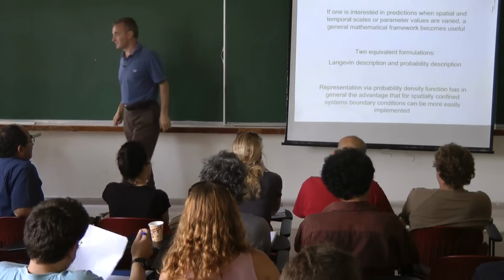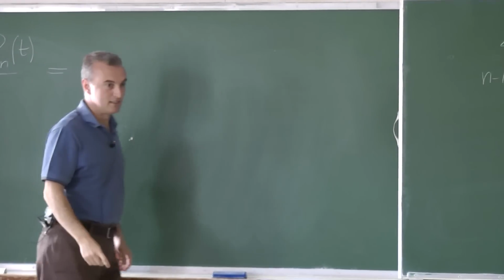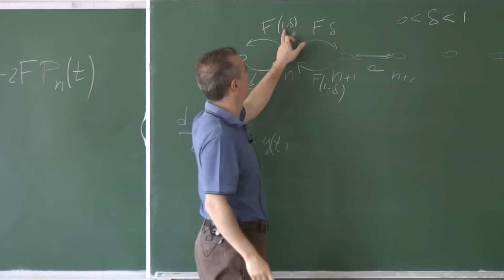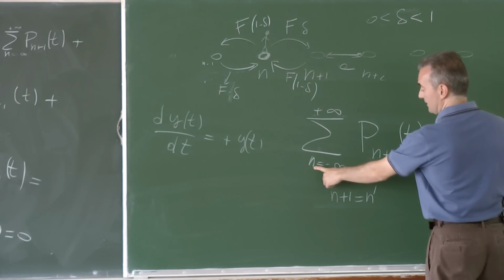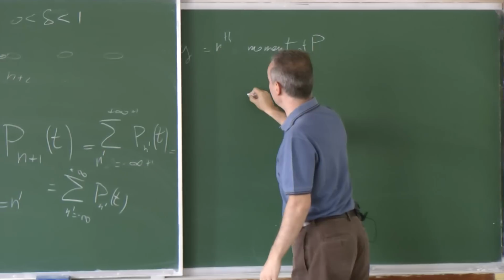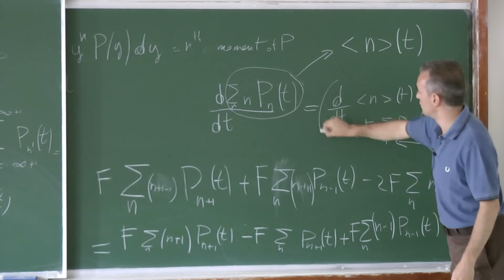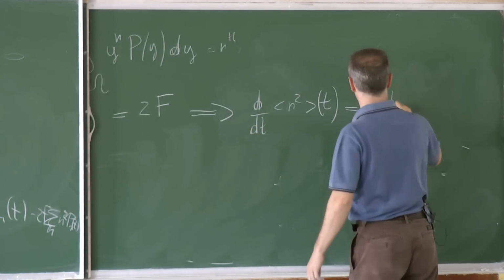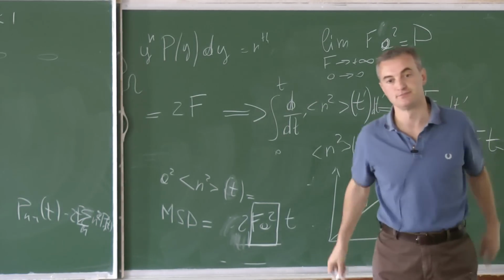movement models from discrete to continuous space | Luca Giuggioli 30 July 2012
Lecture: movement models from discrete to continuous space
This lecture will link the discrete to the continuous space representation and discuss the usefulness of a
continuous approach by studying simple examples of movement model in unbounded and bounded
domain